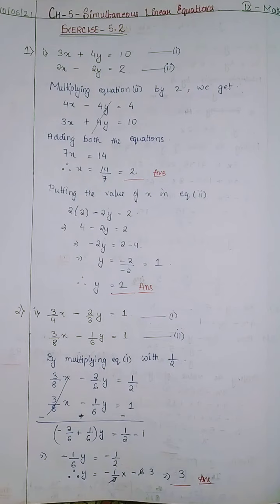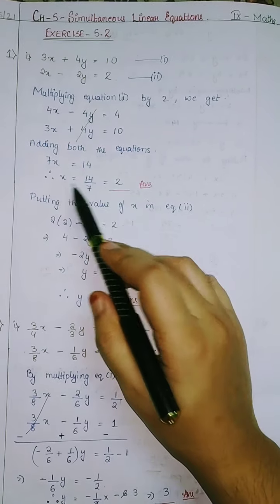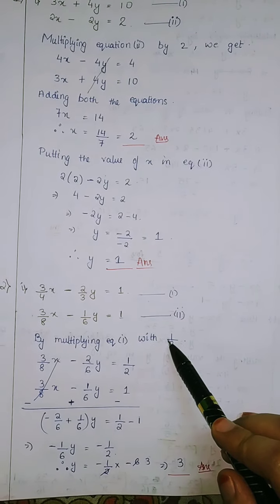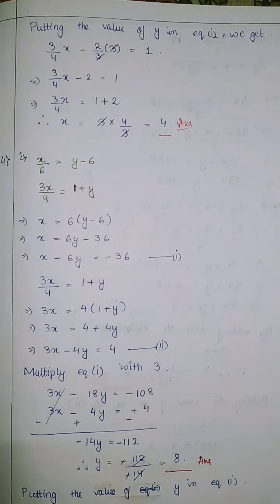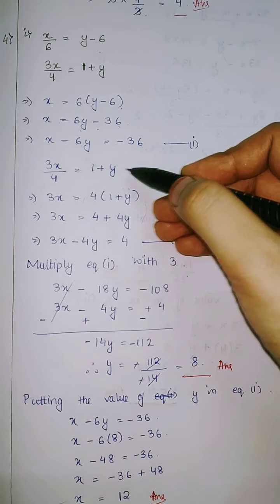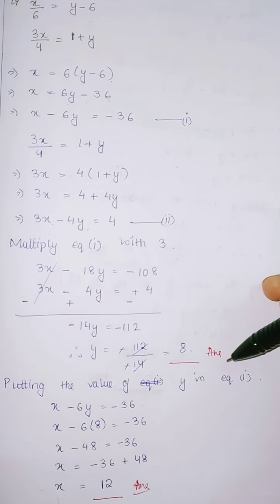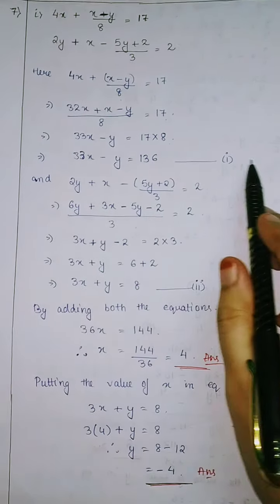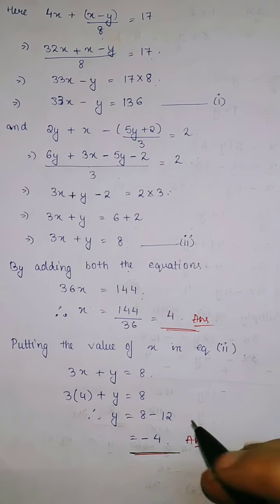ICSE-CLASS-9 ( ML AGARWAL) CH-5 : EXERCISE-5.2